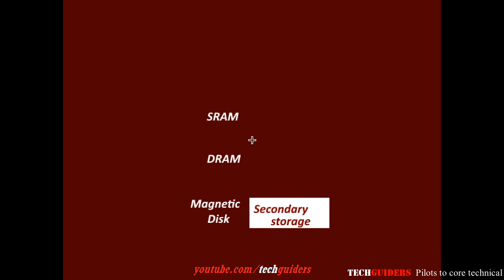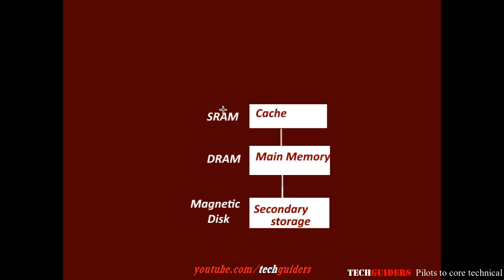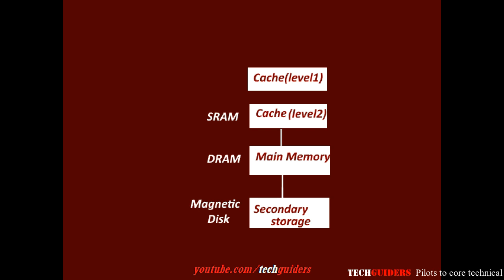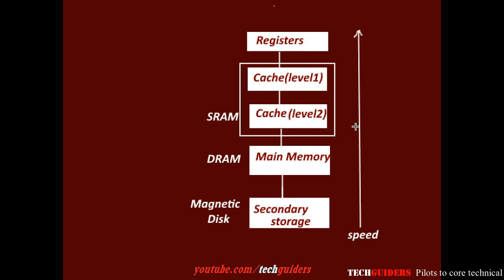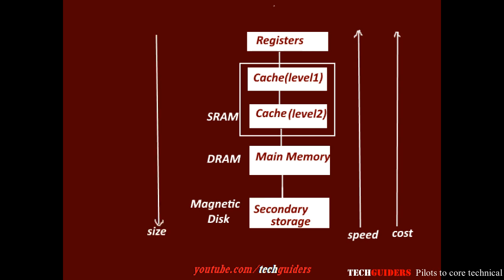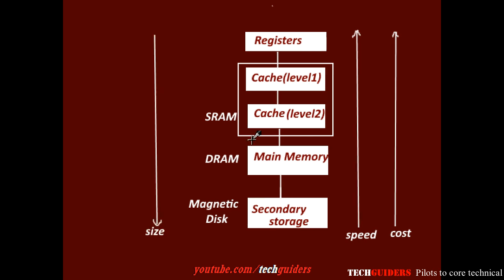Memory Hierarchy in Computer Architecture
An overview of a basic memory hierarchy

memory system
computer organization
computer organization and architecture tutorial
memory system
memory system in computer organization
memory system in computer architecture
memory system in computer organization and architecture
co lectures for gate
co lecture
memory hierarchy
memory hierarchy in co
memory hierarchy in os
memory hierarchy in computer organization